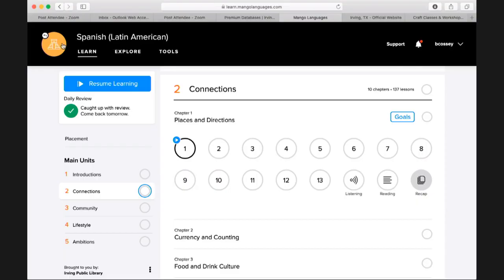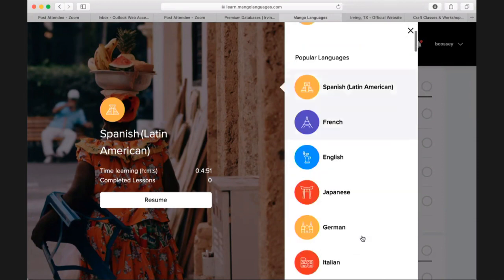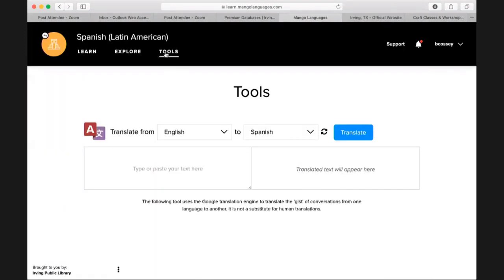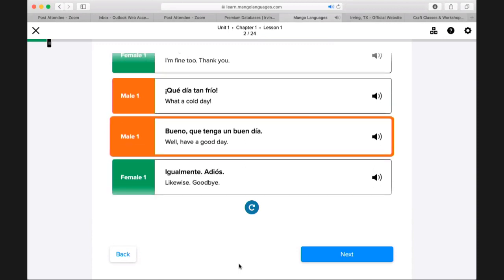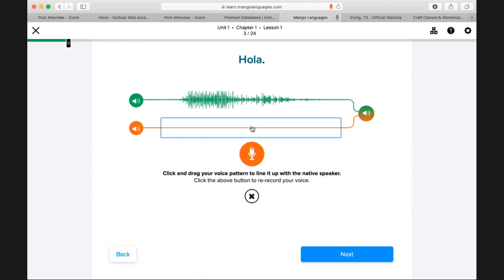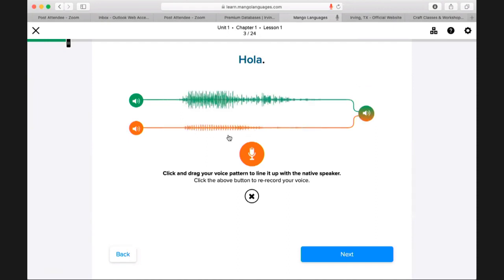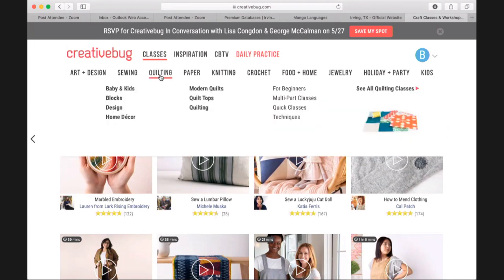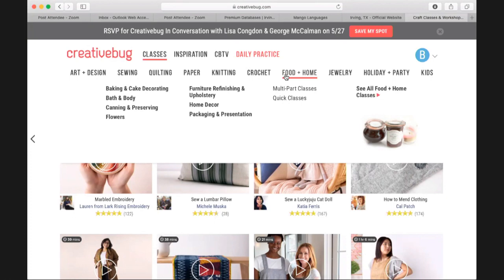Library Online Resources: Mango Languages & CreativeBug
We’ve got more creative and productive time tools from the Irving Public Library – Britney Cossey takes us through an overview of Mango Languages (there’s more than 70 to learn) and a new online resource, CreativeBug, where you can learn to bake, do woodwork, make a quilt and more.  And it’s all FREE with your Irving Public Library card, which you can also get online – there’s no better deal in town.  For more stories like this one, watch ICTN.